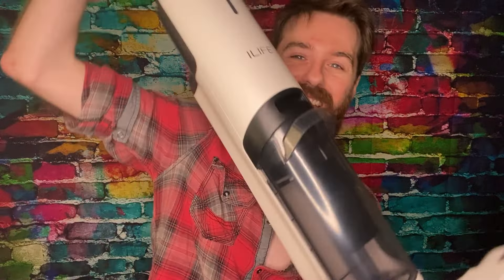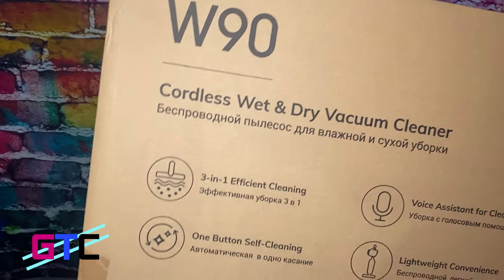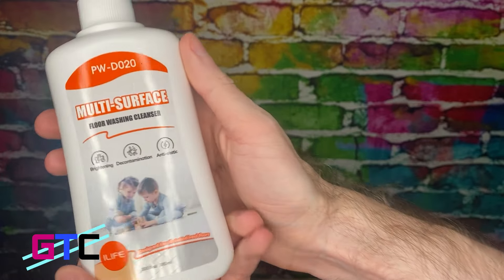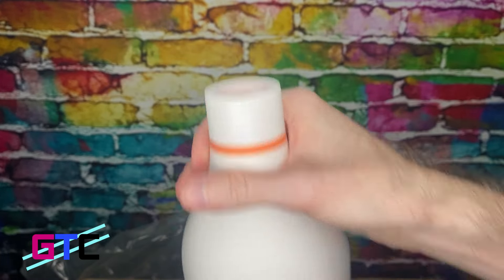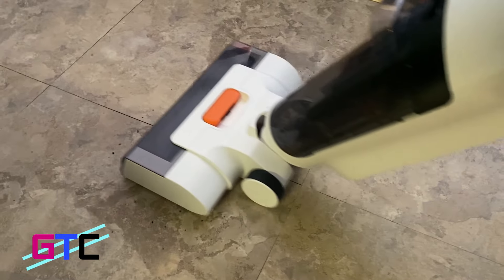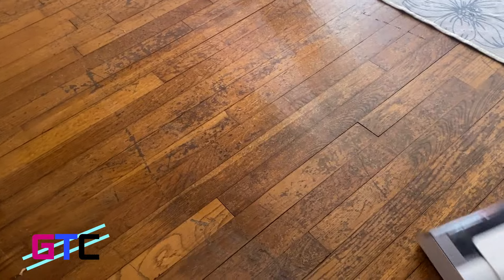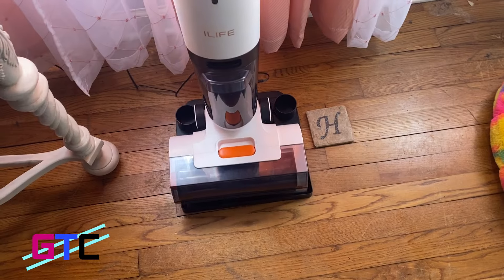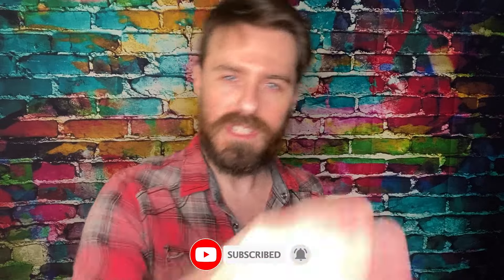Unboxing ILIFE W90 Cordless Wet Dry Hardwood Floor All in One Mop Vacuum Cleaner : Good Tech Cheap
In this episode of Good Tech Cheap, Matthew begins Unboxing ILIFE W90 Cordless Wet Dry Hardwood Floor All in One Mop Vacuum Cleaner. Such an amazing product and fun to use.